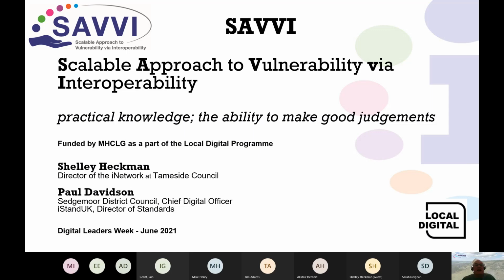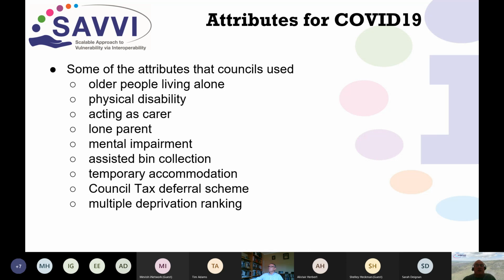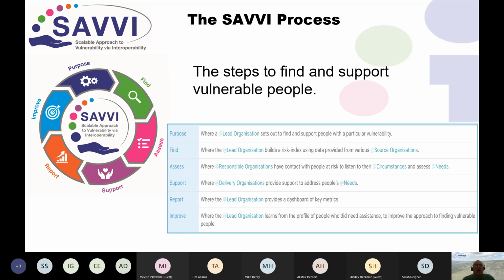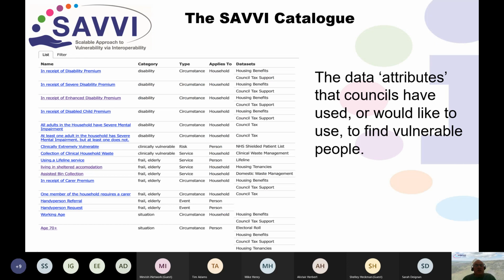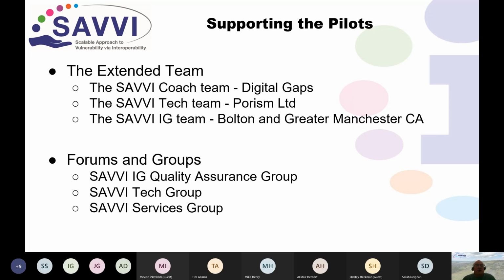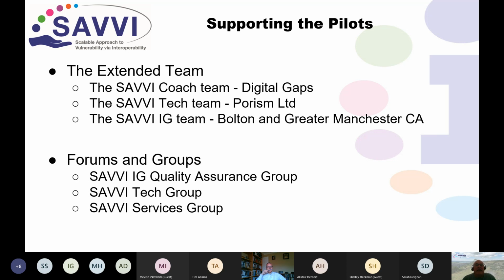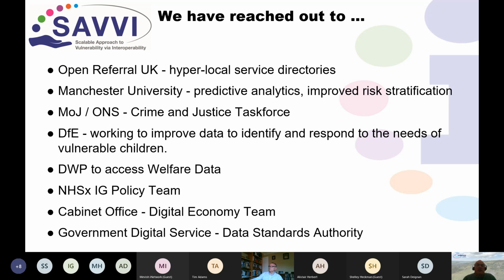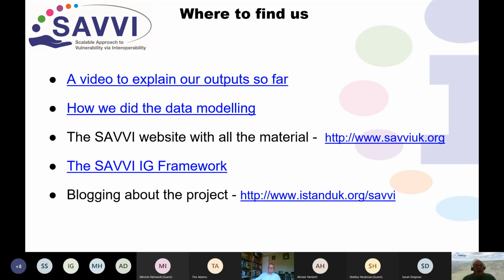SAVVI at Digital Leaders Week (Scalable Approach to Vulnerability via Interoperability)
Hear about the project’s vision and how SAVVI standards result in reduced hardship for vulnerable people and households.